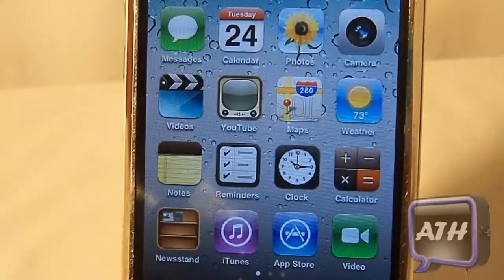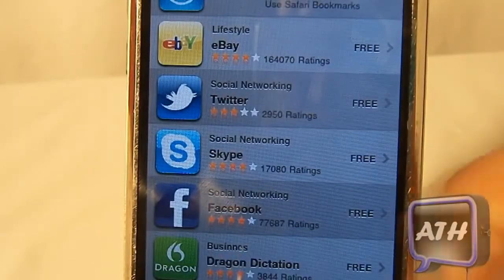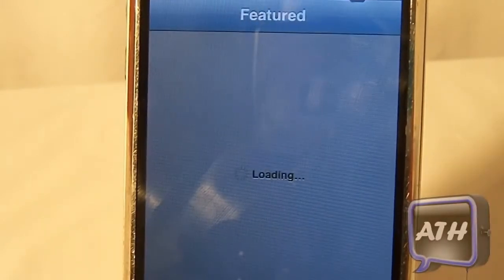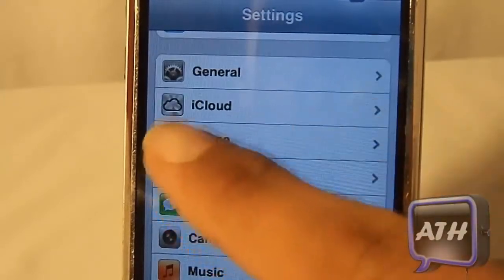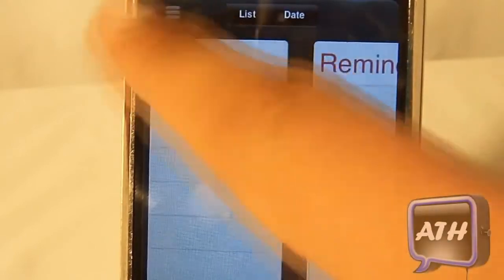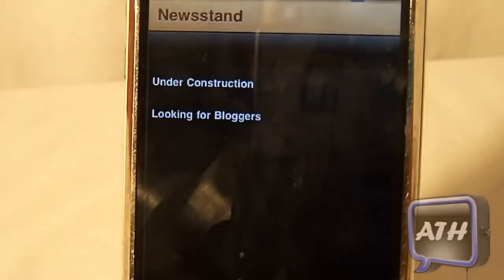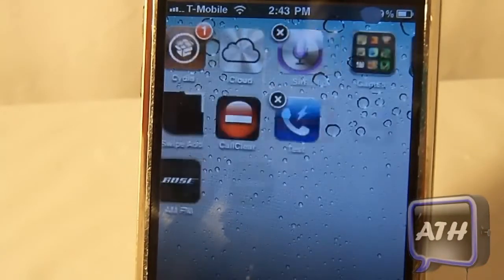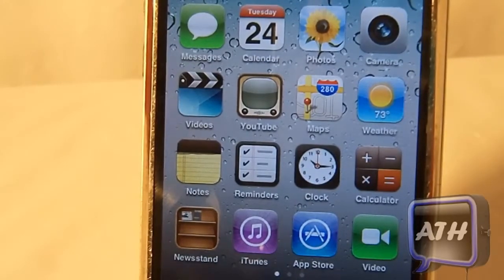Whited00r OS 5.1 Beta 2- Added Features_Updated Apps_Download Link Below.wmv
for xavior is sexy